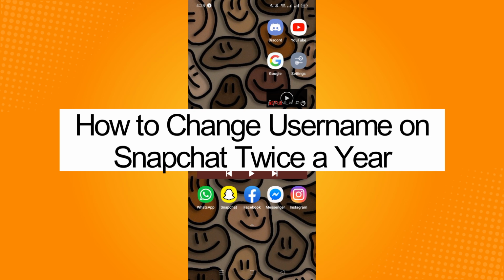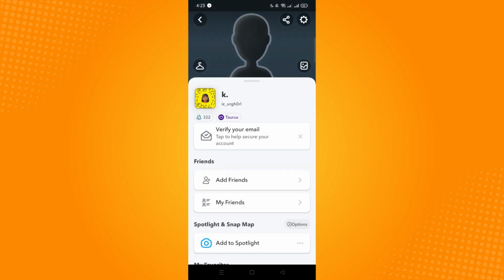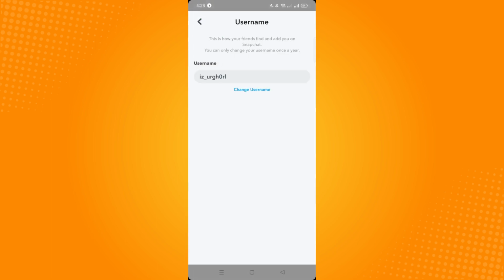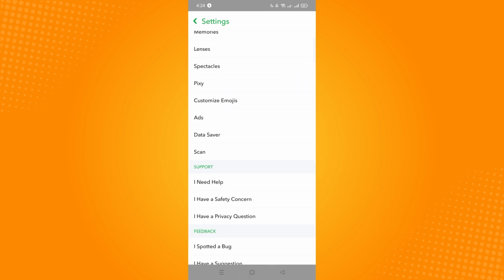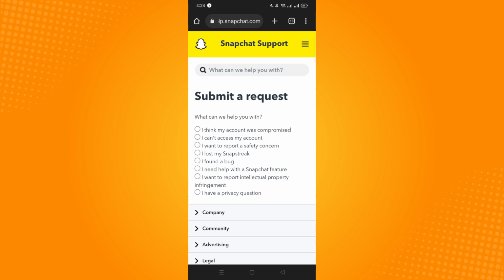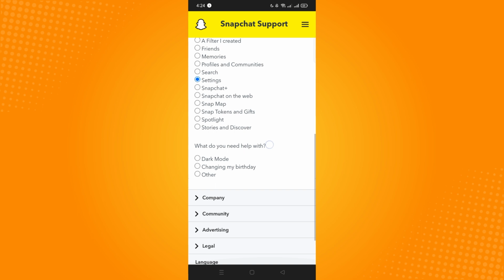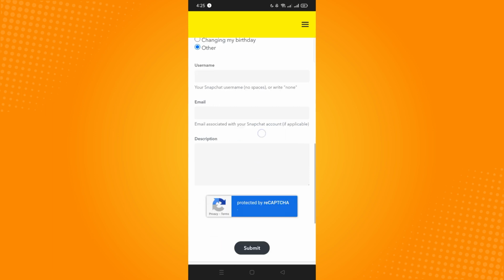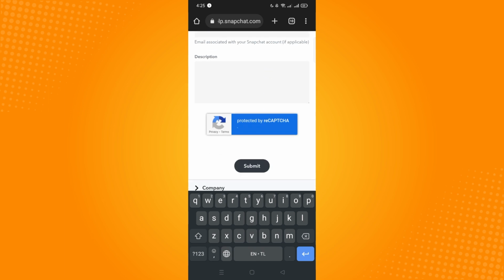How to Change Username on Snapchat Twice a Year (2023)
Learn‎‎‏‏‎ ‎How to Change Username on Snapchat Twice a Year

In this video I will show you‏‏‎ ‎how to change username on snapchat twice a year